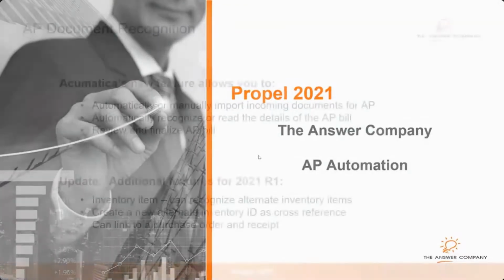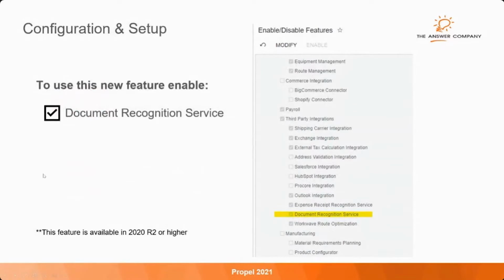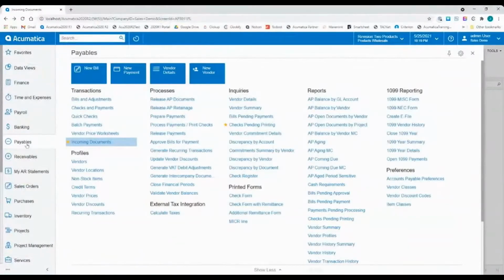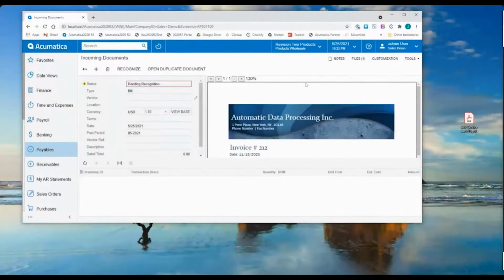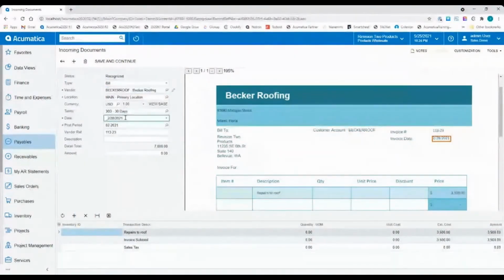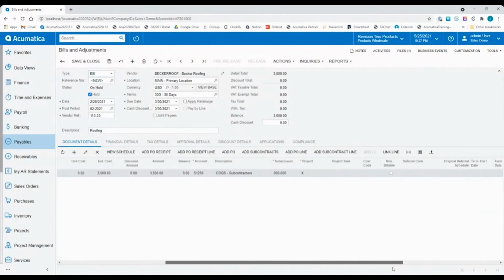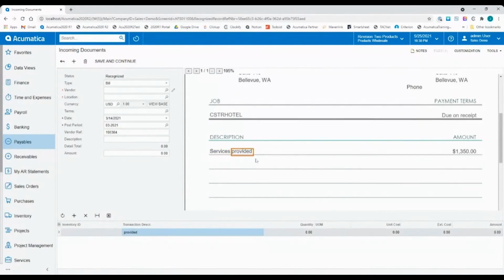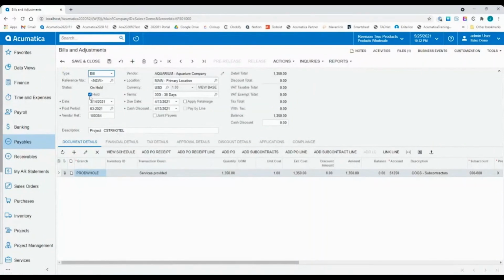Automating your AP Ops with Acumatica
AP document recognition eliminates the need to manually submit and process documents. With Acumatica’s latest feature, your ERP can automatically import incoming documents, read details of the AP bill, and review AP bills. The two main ways to bring documents into the system are the manual drag & drop option and emailing attachments option. In this Acumatica training video with Janice Rodgers, learn more about how to configure these AP document automations, to streamline your AP Ops.